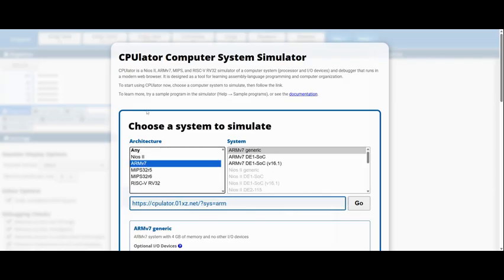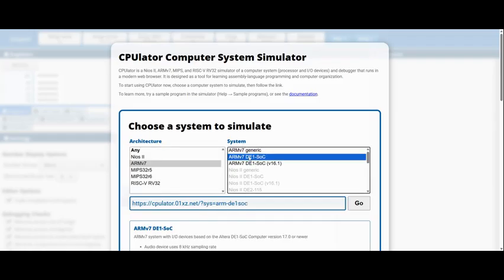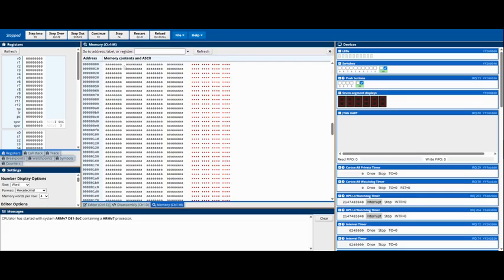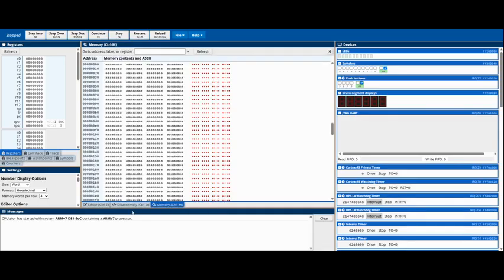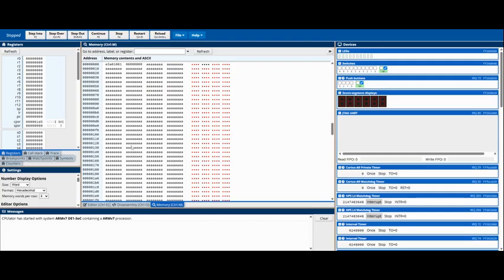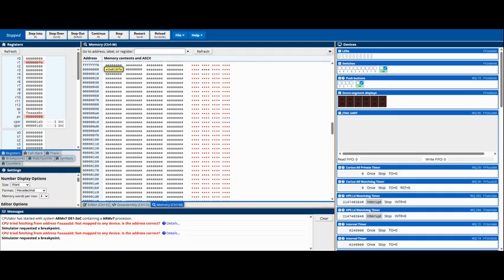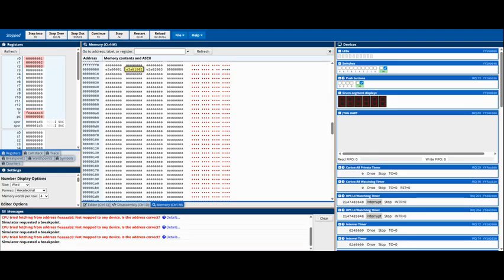ARMv7 DE1-SoC Machine Code Tutorial 1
Compiler: cpulator.01xz.net